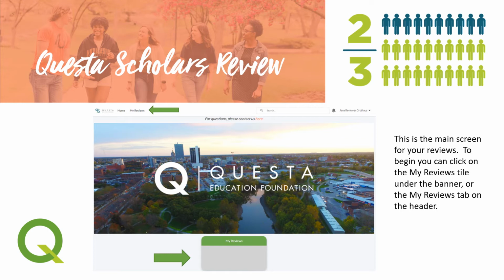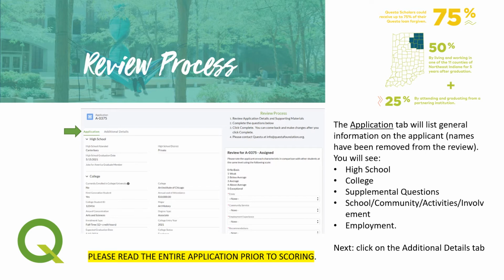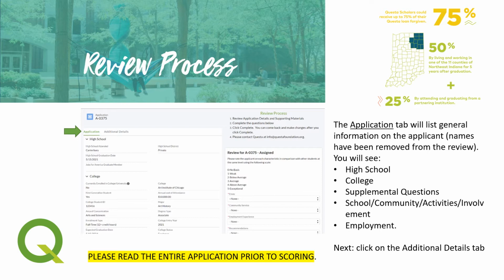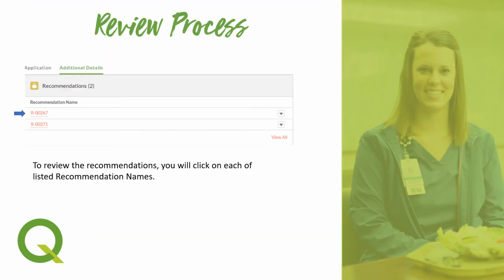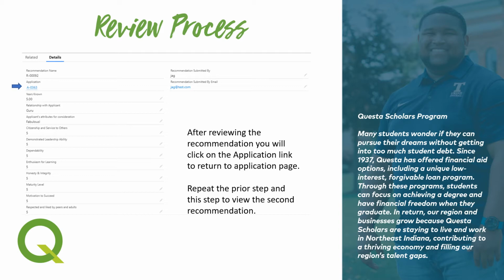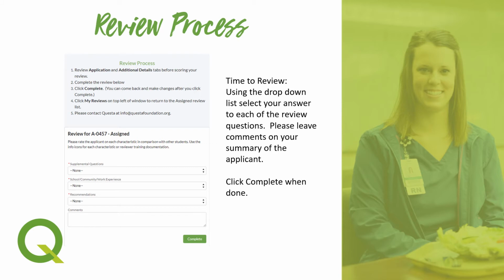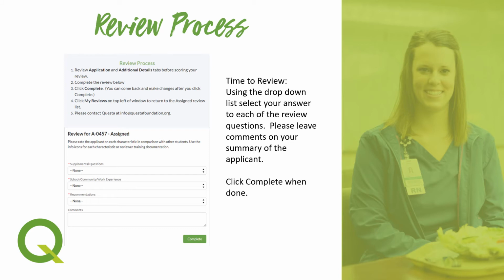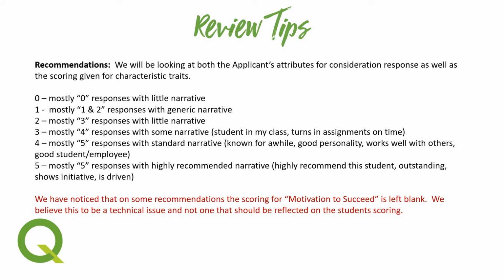Community Review Training 2022